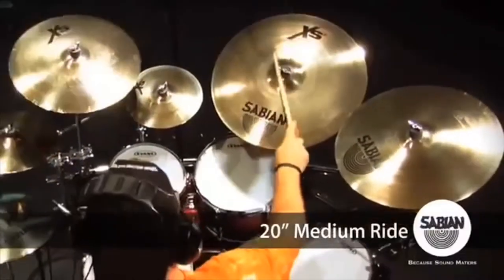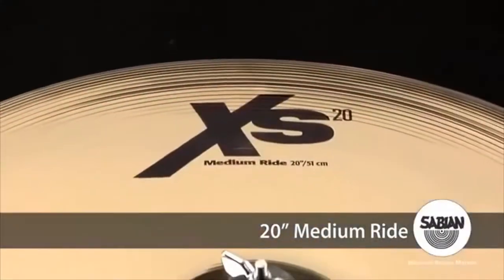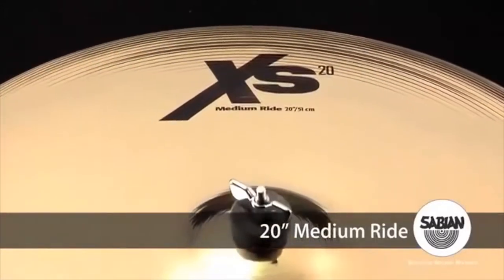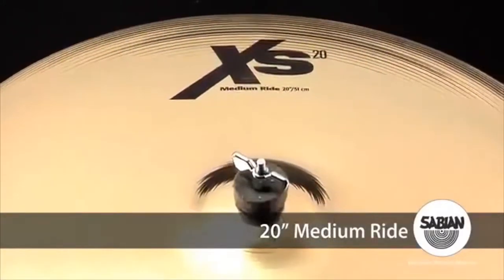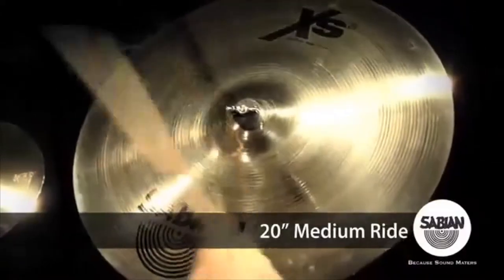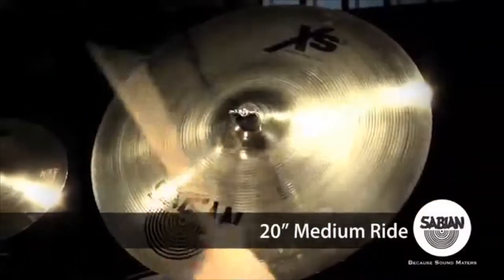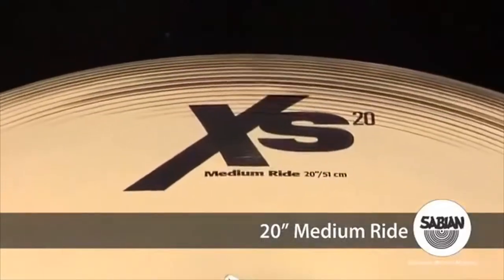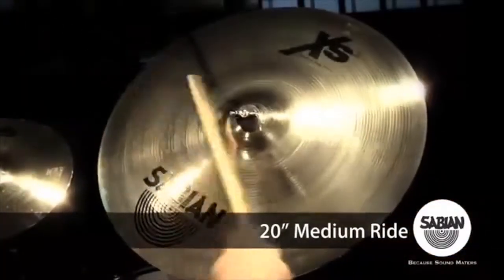Sabian Xs20 20" Medium Ride Cymbal Demo | Full Compass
The sound of professional B20 bronze in cymbals designed for the mid-price point, Xs20 offers a choice of popular models and sounds with SABIAN quality at a nice price. A tasty balance of stick definition and tonal wash ensures a clean, musical sound at all volumes, with a mid-sized bell for playing solid grooves.